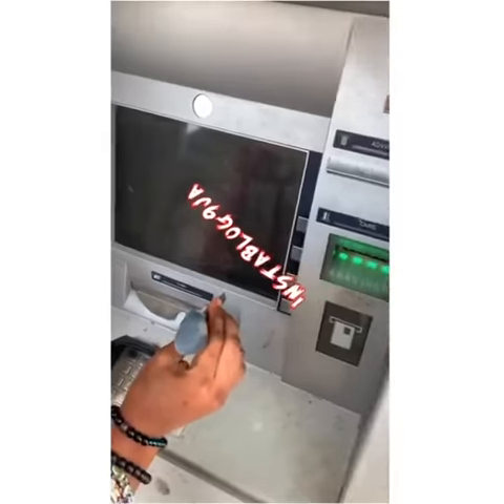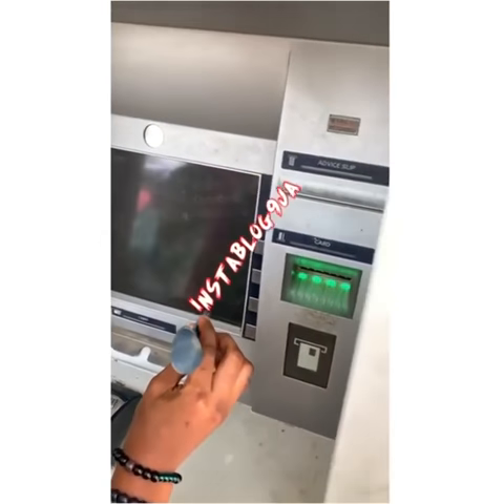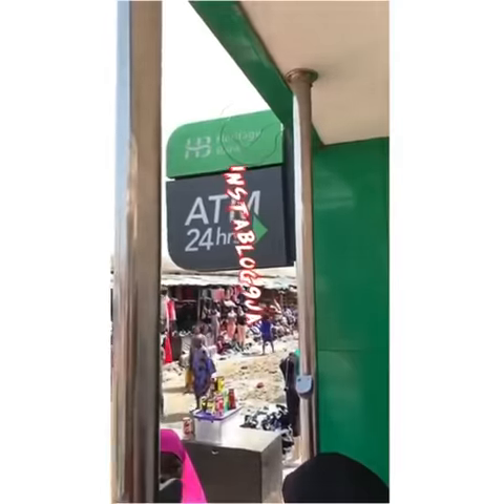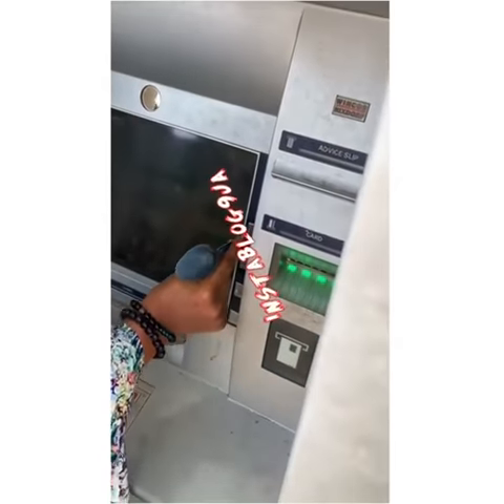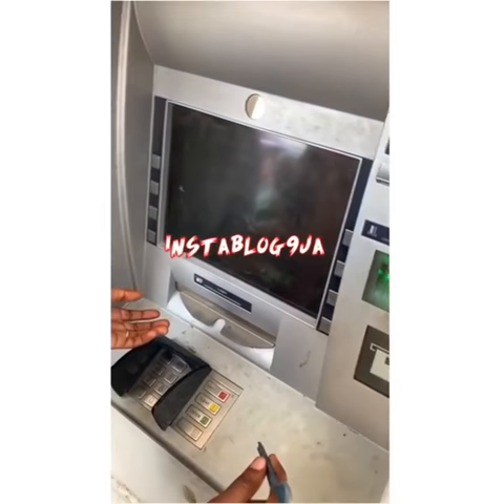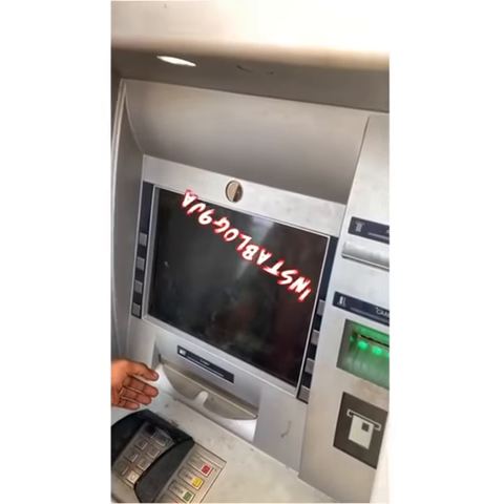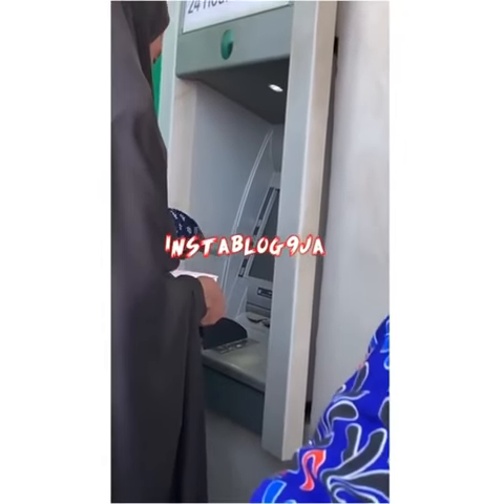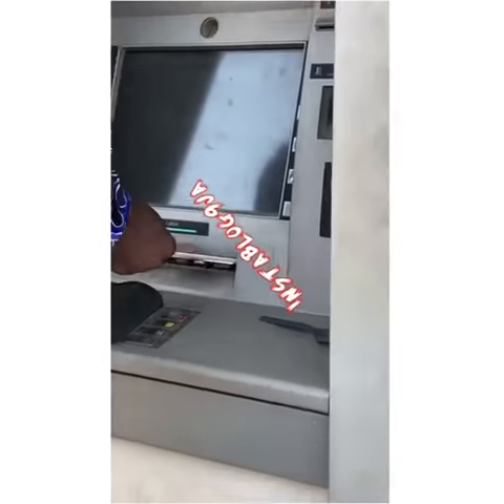Clients Uses Plastic Spoon To Operate ATM In Oshodi, Says It Shocking. VIDEO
Clients Used Plastic Spoon to operate Automated Teller Manchine Before They Can Withdraw Their Money Says The Manchine Is Shocking Them.